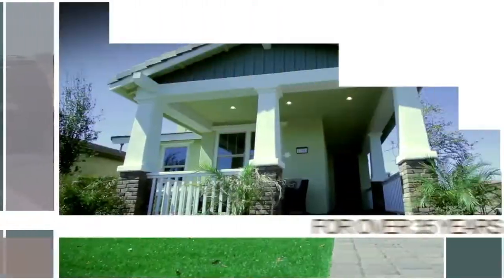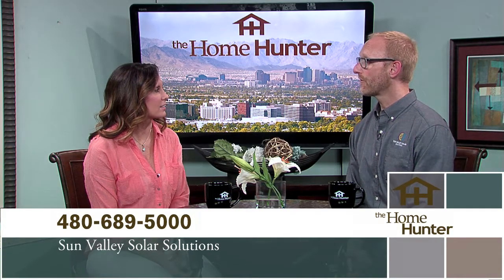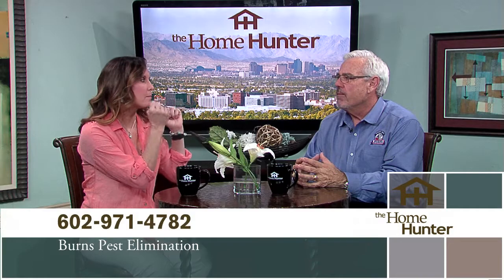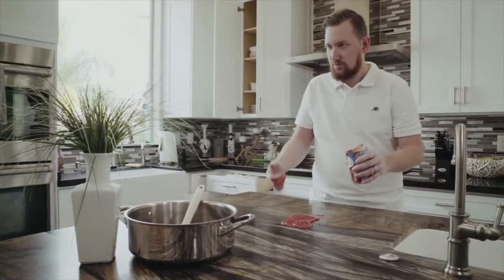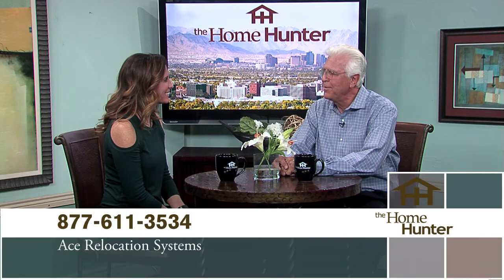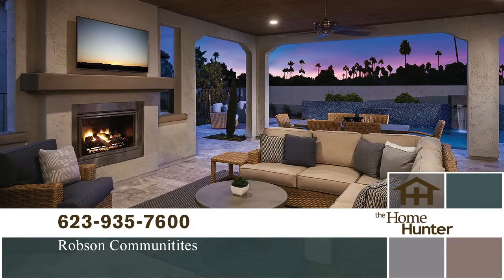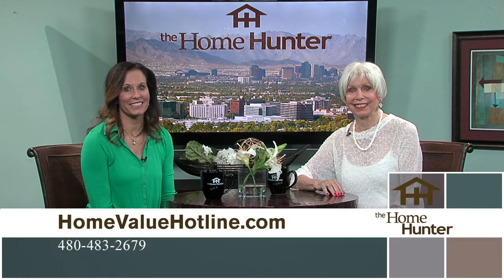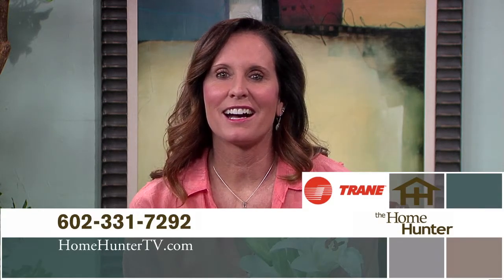Home Hunter April 22, 2018